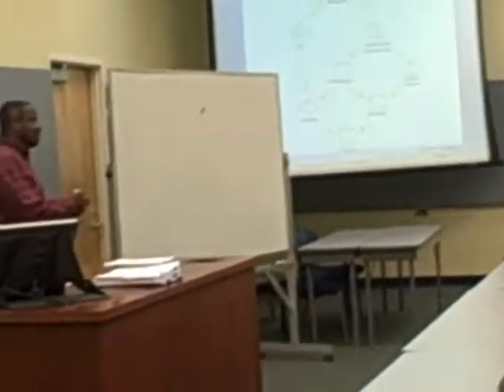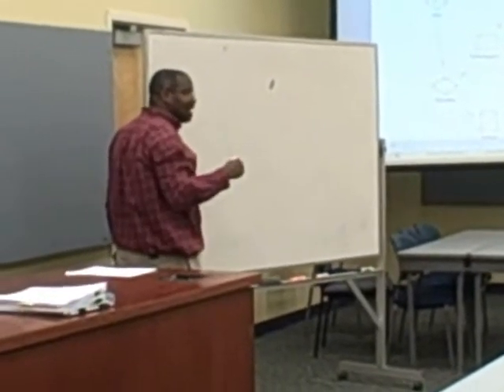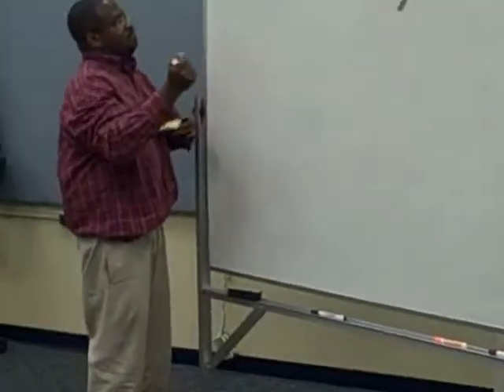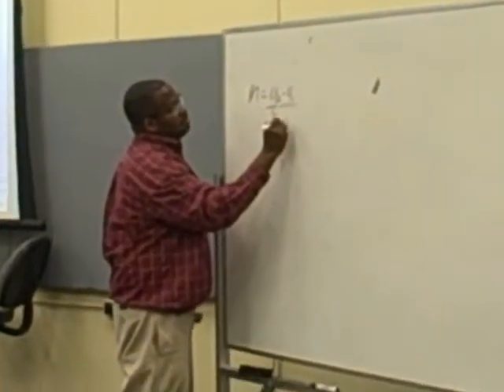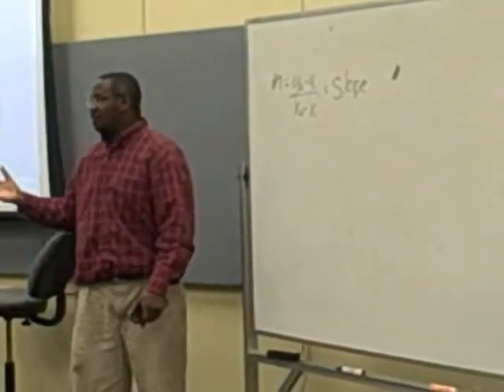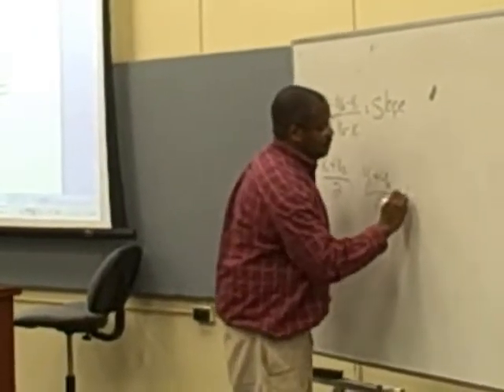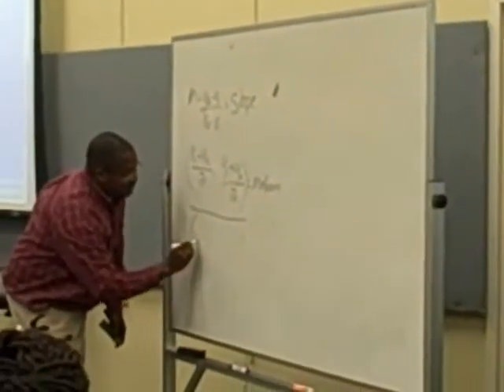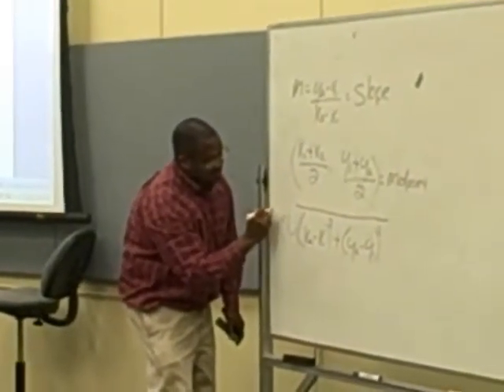RTM 3 2010